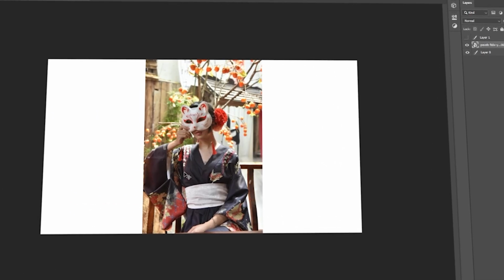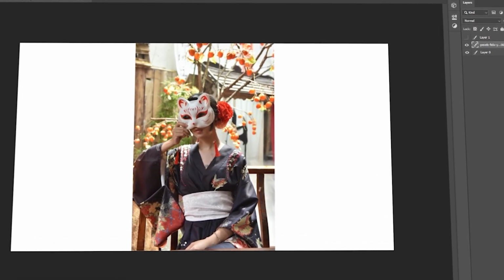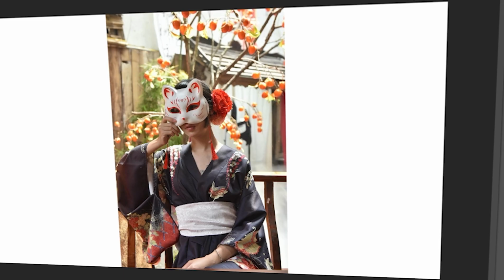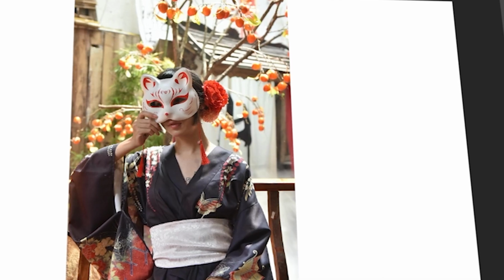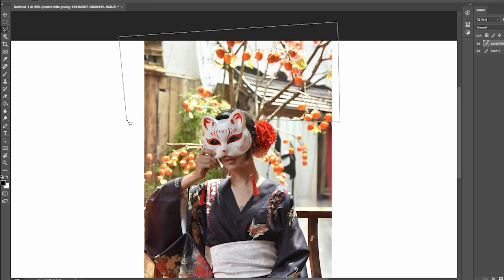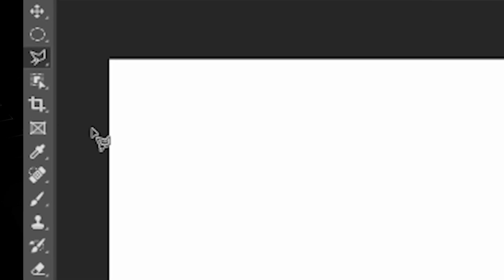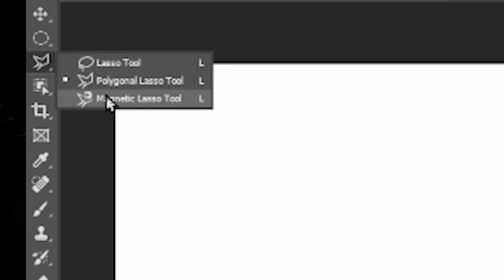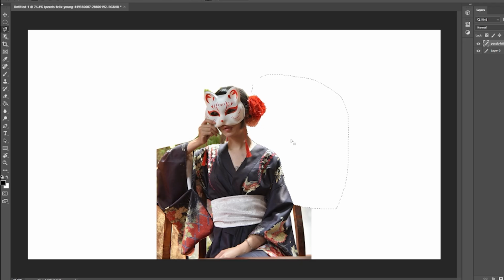How To Remove Image Background In Photoshop (Step By Step - Full Tutorial)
This free tutorial we'll help you on How To Remove Image Background In Photoshop